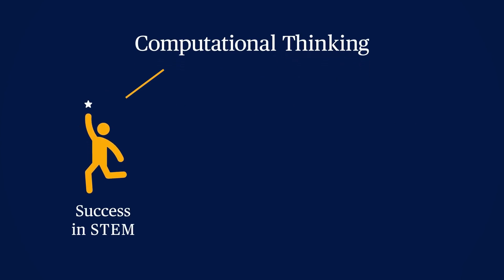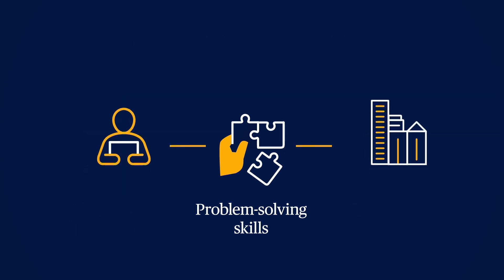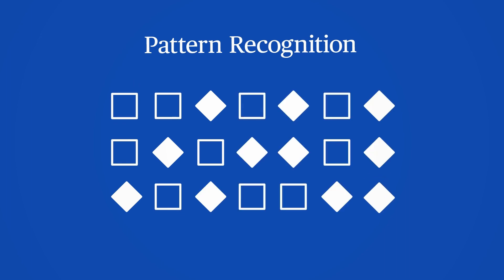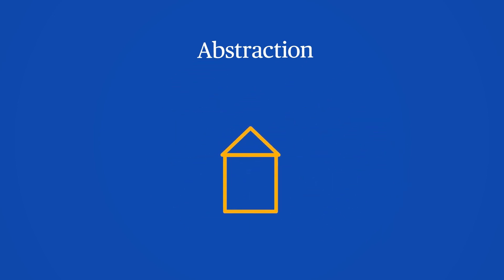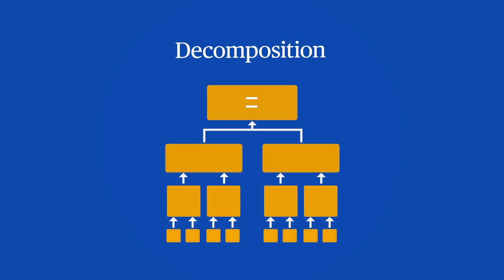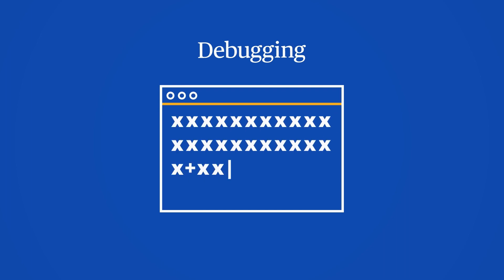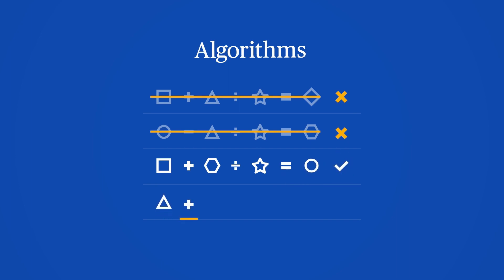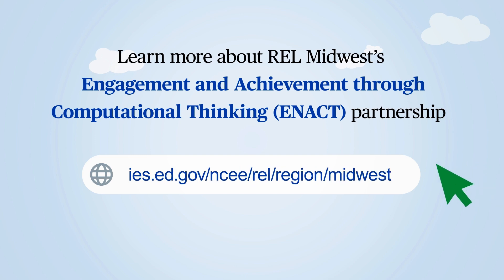Problem-solving for life: How computational thinking can benefit students (REL Midwest)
Middle school is a critical time to capture students’ interest in math. This video from the Regional Educational Laboratory (REL) Midwest’s ENgagement and Achievement through Computational Thinking (ENACT) partnership details evidence-based computational thinking strategies and shares examples of how the strategies become practical skills tied to student success.

Los subtítulos en español están disponibles.

You can access a related infographic and learn more about the work of the REL Midwest’s ENACT partnership

Visit the REL Midwest website to learn how we are working with educators and policymakers in the region to improve learner outcomes